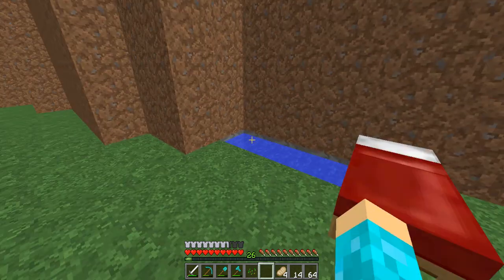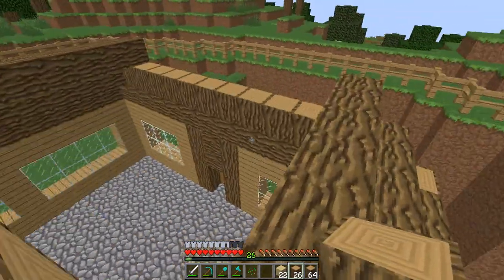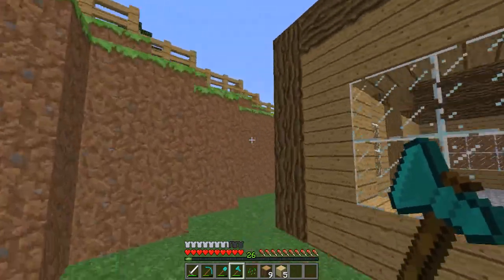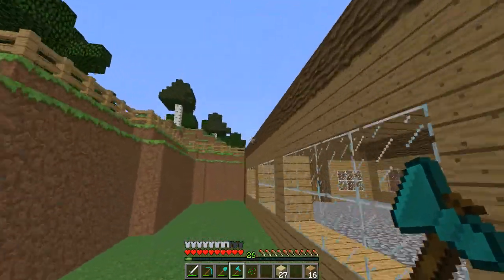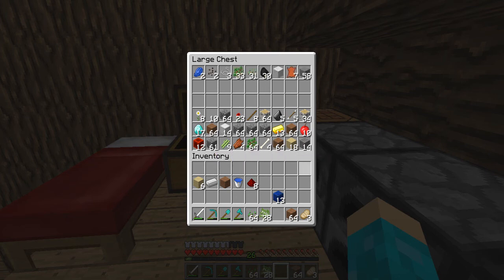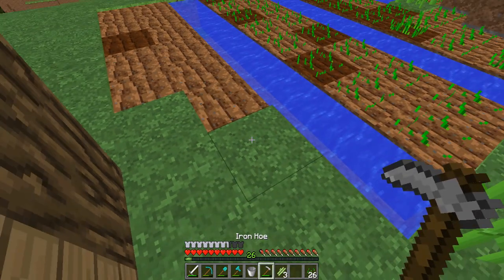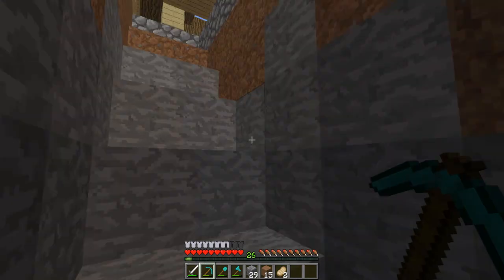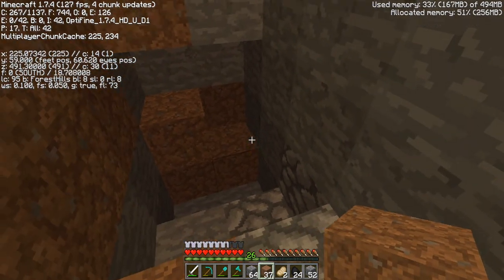Minercaft Lets Play Episode 5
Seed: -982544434